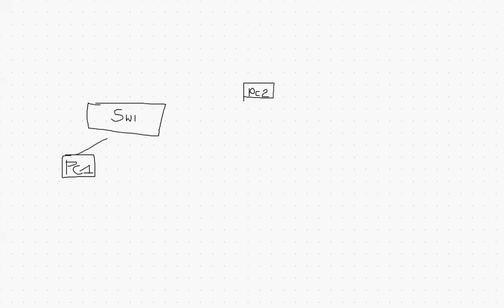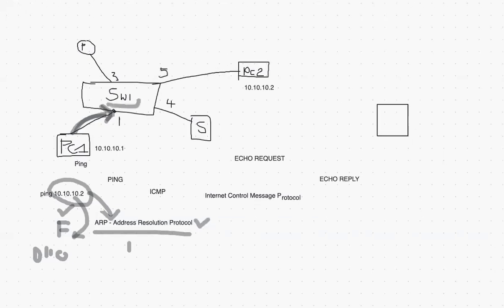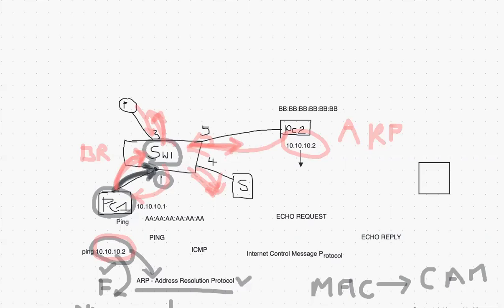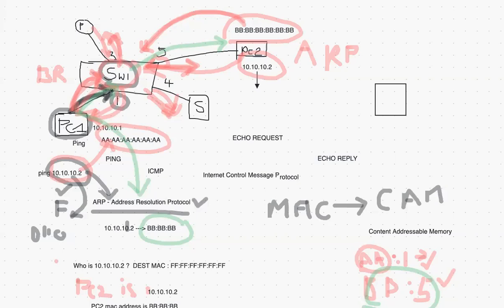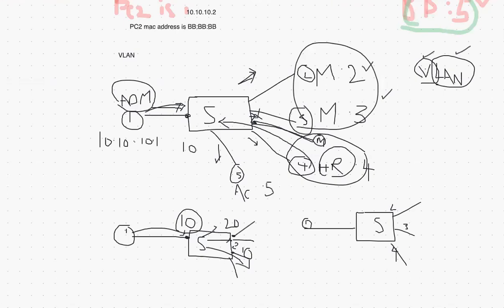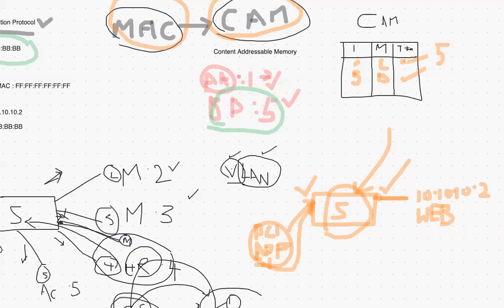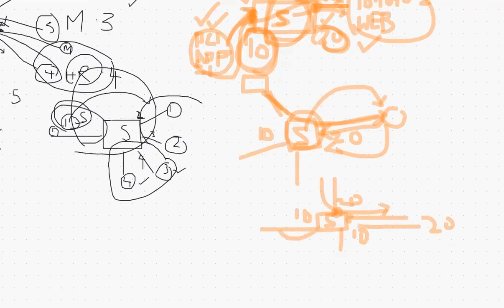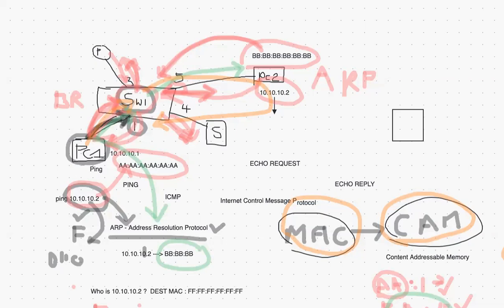Switching Fundamentals-CCNA Training - May 3 2023